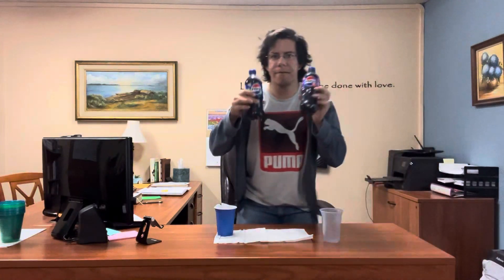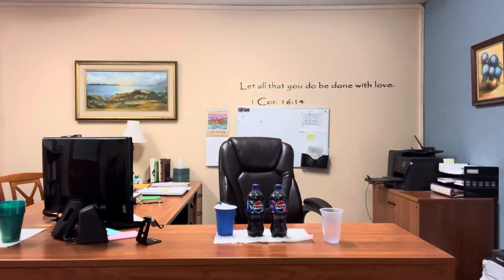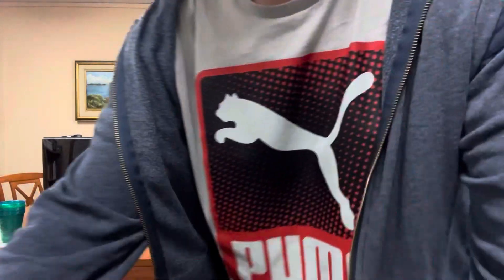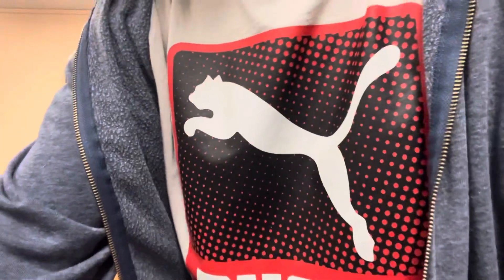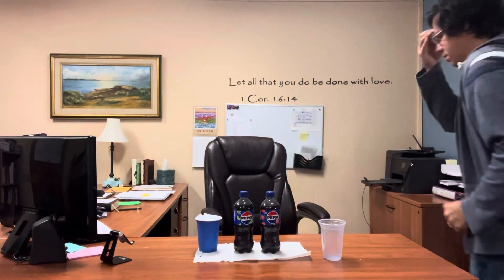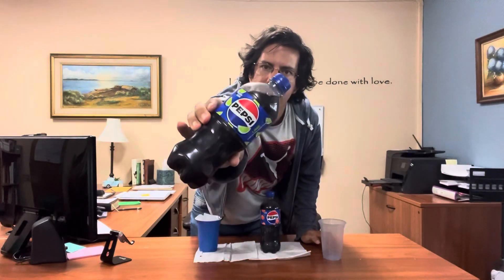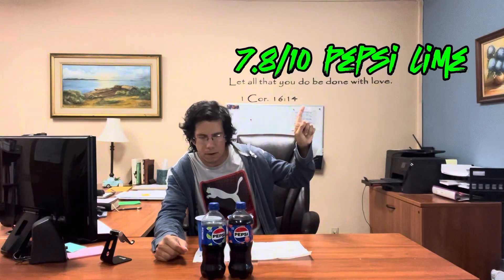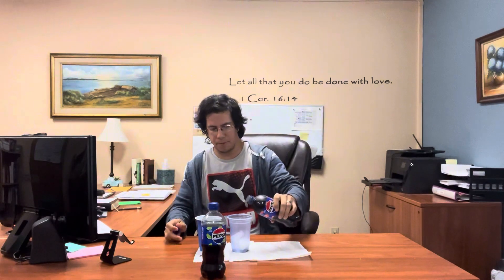Pepsi Lime & Pepsi Peach Review (Season 2 Episode 50)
capcut pepsico pepsi lime peach drinkreview Hello Everyone join me as I finally get to try the Pepsi Lime & Pepsi Peach. Will they be evenly matched or will one outperfom the other? Take care and have a great weekend everyone. Peace ✌️